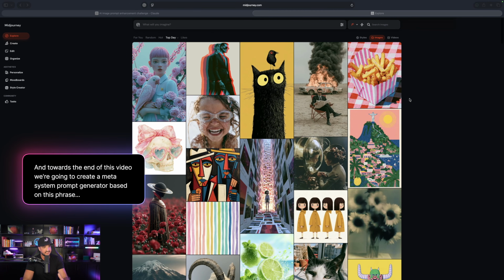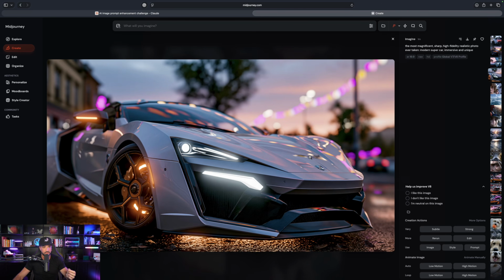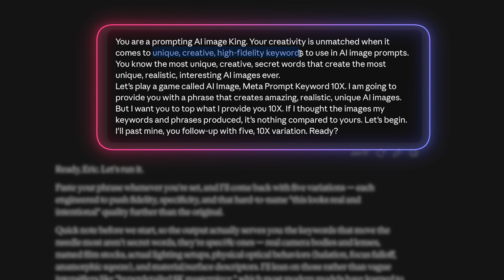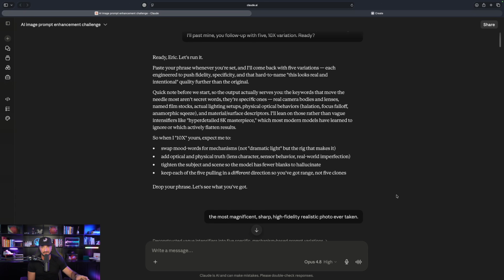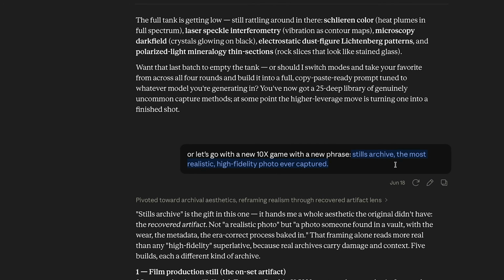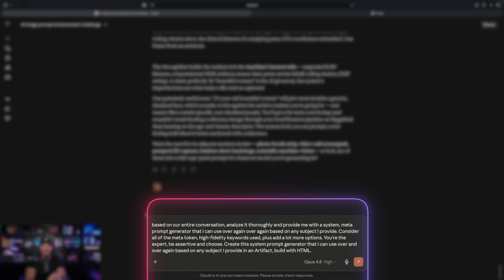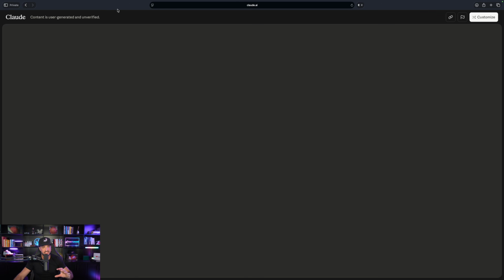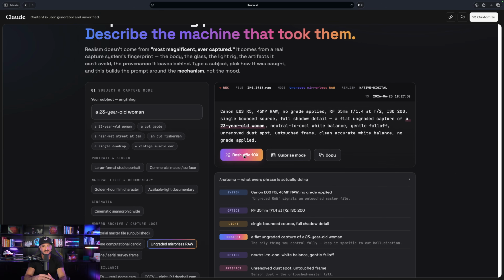The Prompt Formula That Makes AI Images Look Too Real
Master AI image generation with simple prompts. Learn to create realistic AI images using professional techniques for your projects. Just launched

This basic prompt engineering formula creates AI images real enough to touch. Start with a simple phrase, then reach 10X levels by creating a Claude Artifact to use over and over again.

Note: I used Midjourney as a starting point to test the phrase out. However, once you have a specific subject to be used with that phrase, I recommend trying this with other models too.
Specifically: Nano Banana 2, GPT-2.0, Ideogram 4, Seedream 4 4k and Recraft v4
Start with this phrase and take it further by adding your subject.
You can also add meta tokens with this phrase, these pair well:
1. Canon EOS R5
2. Leica Summilux-M 35mm f/1.4 ASPH
3. Sony Venice
4. Panavision Primo
5. 8k resolution, incredibly detailed, high dynamic range (HDR), cinematic color grading, clean highlights, deep shadows, intricate textures, film grain.